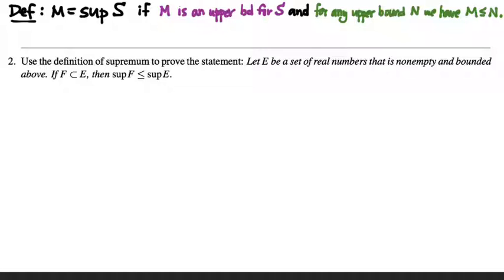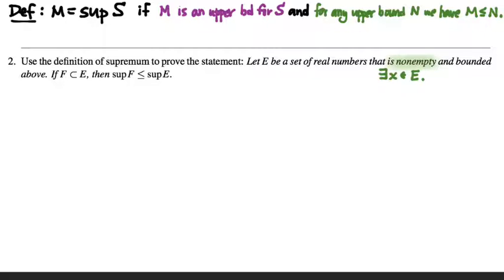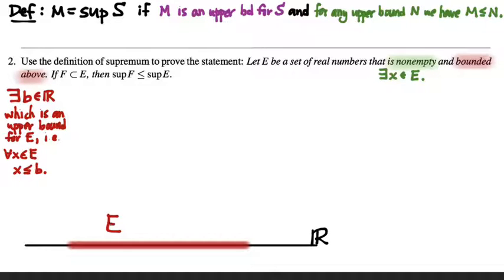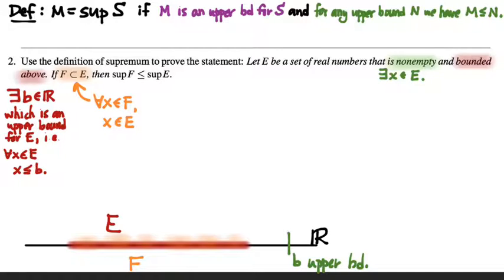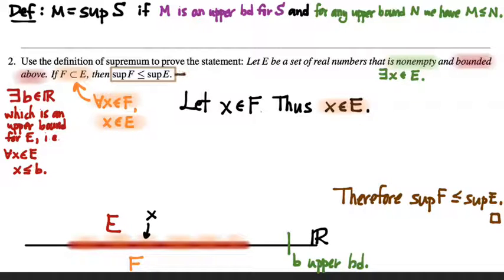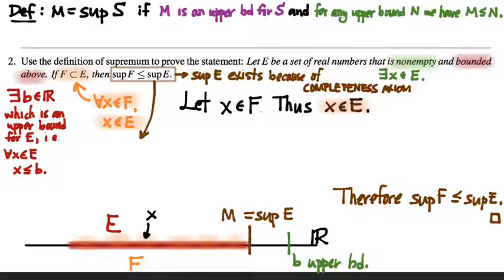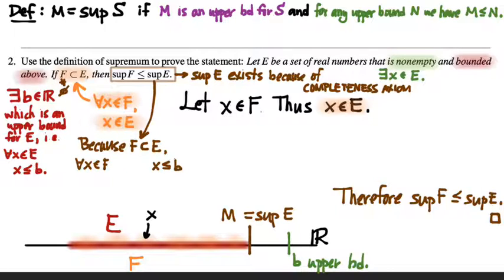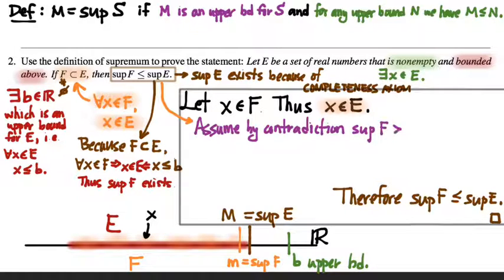401.2A Proof using supremum